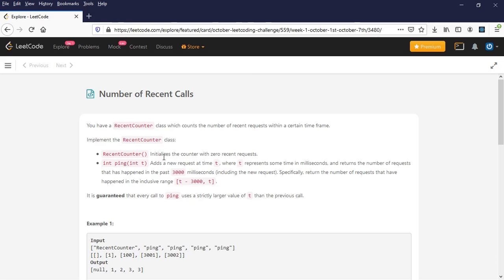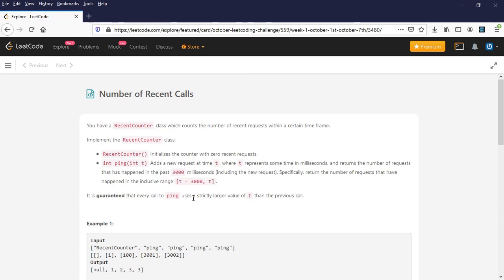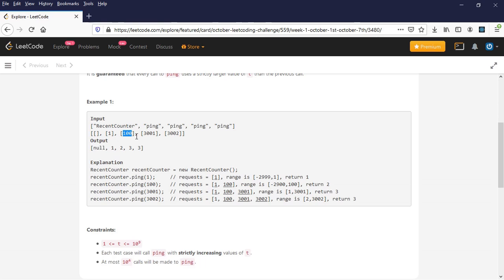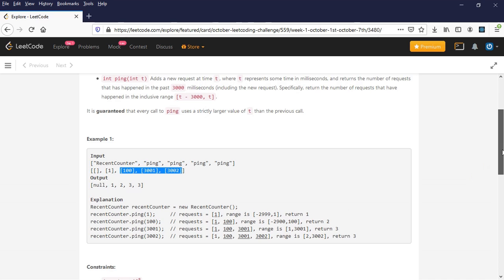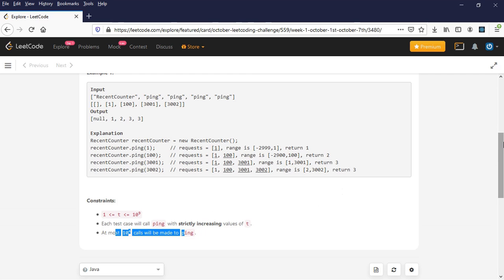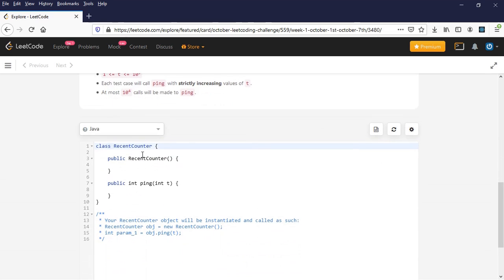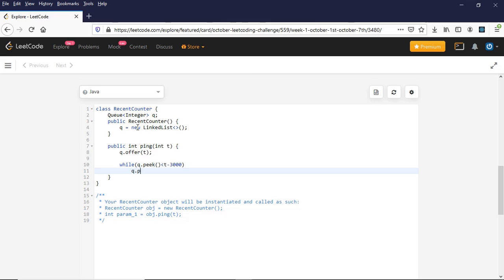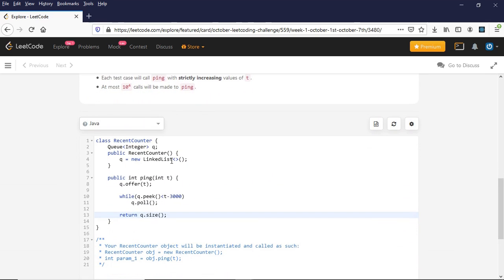Number of Recent Calls | LeetCode 933 | October LeetCode Challenge | Day 1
This video explains how to solve the Number of Recent Calls problem.

Below are the topics:
0:00 Intro
00:10 Problem statement & Logic discussion.
4:37 Coding.

Number of Recent Calls
Number of Recent Calls Java
Number of Recent Calls solution
933 Number of Recent Calls